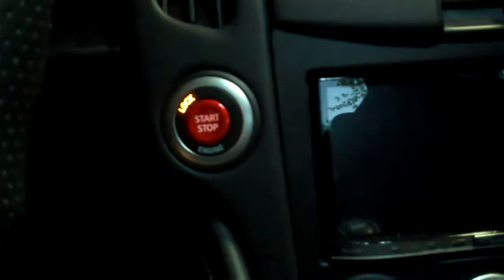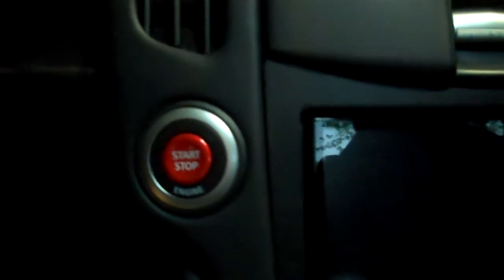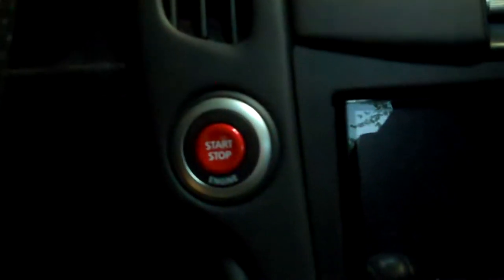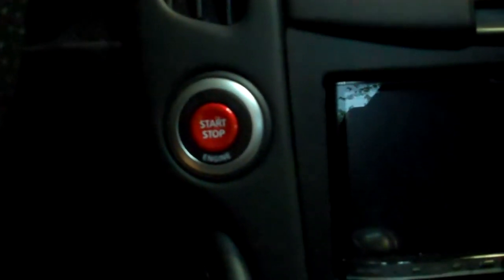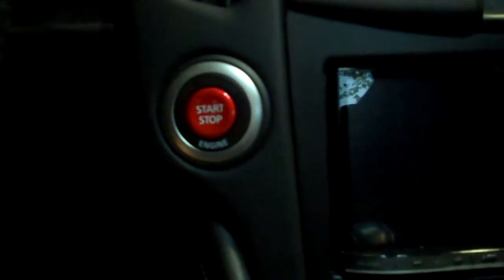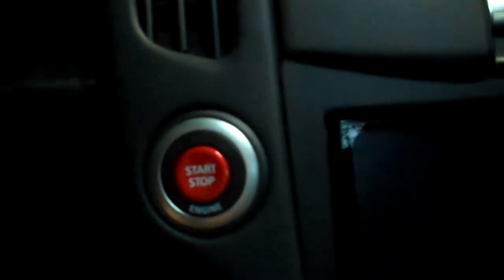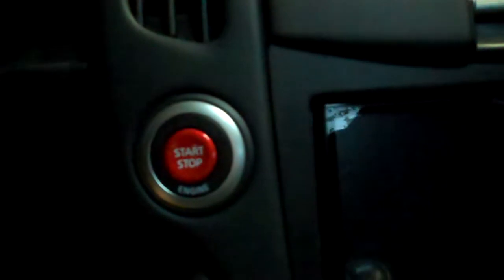GTR start button in 370Z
This is the GTR start button installed in my 370Z! It is very high quality and has a nice finish